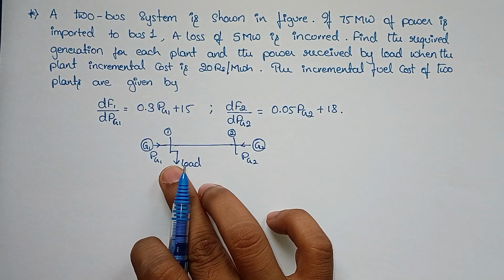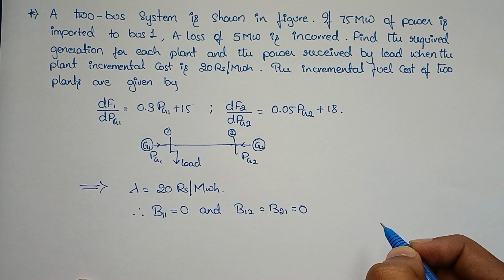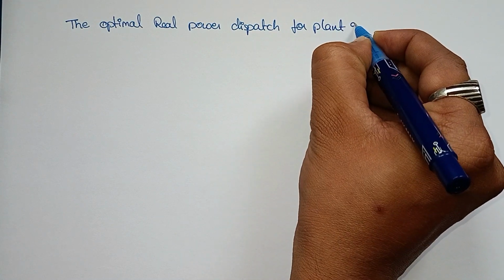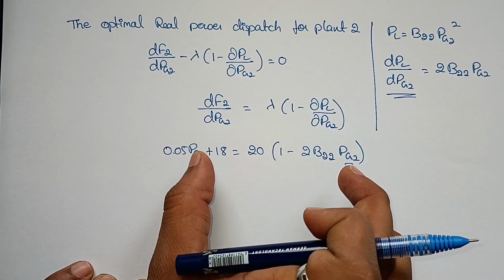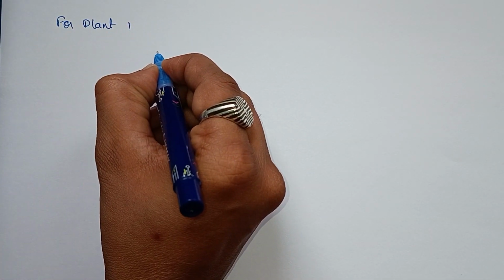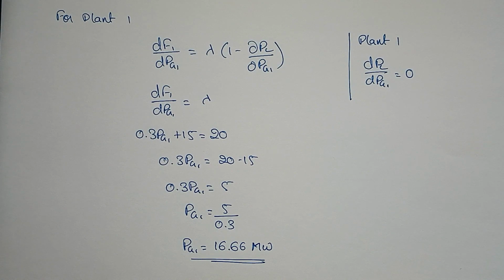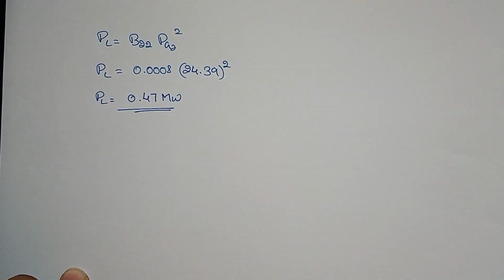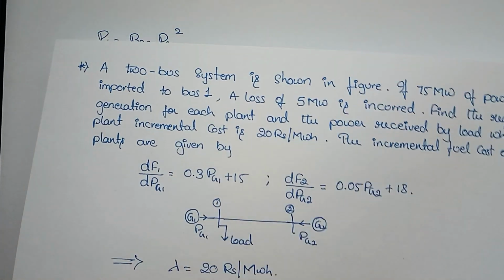Problems on optimal generation scheduling including transmission losses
A two-bus system is shown in Figure. If 75 MW of power is imported to bus 1, a transmission loss of 5 MW is incurred. Find the required generation for each plant and the power received by the load when the plant incremental cost is Rs 20/MWh.
The incremental fuel costs of the two plants are given below:
df1/dpg1 = 0.3pg1 + 15;
df2/dpg2 = 0.05pg2 + 18;
Economic Dispatch
Generation Scheduling